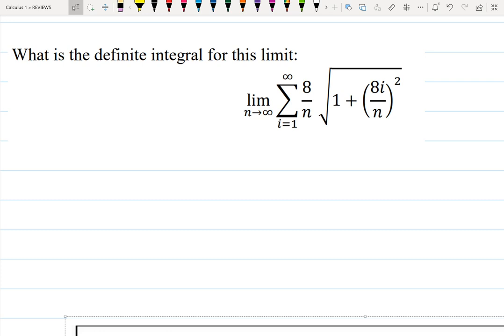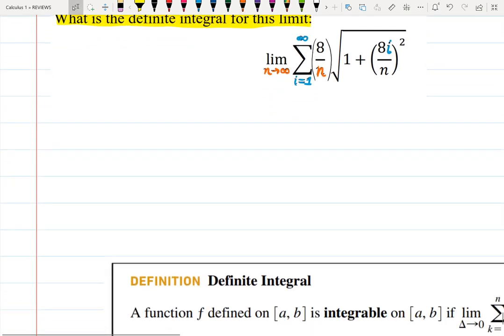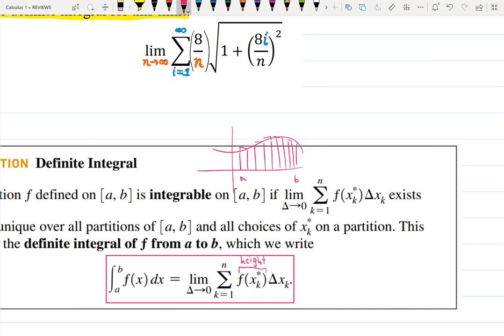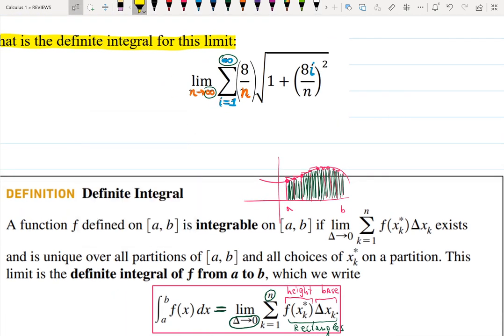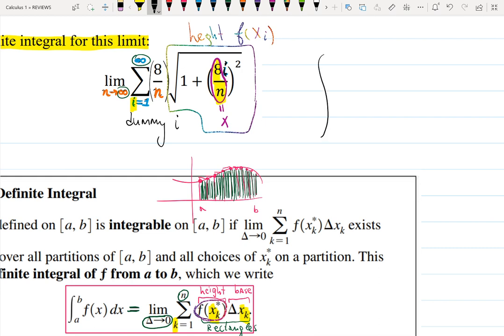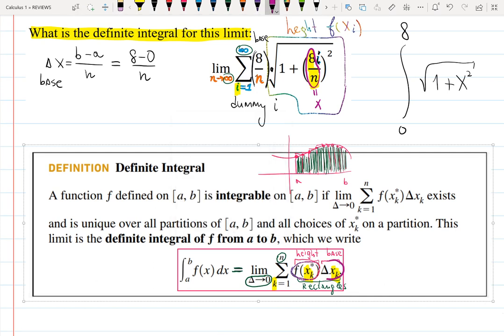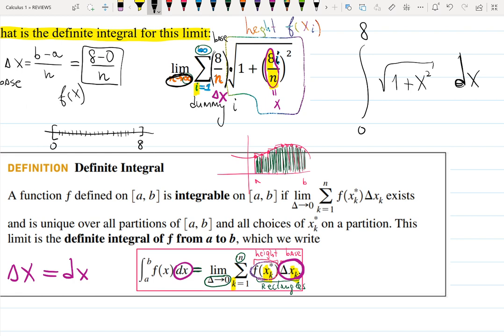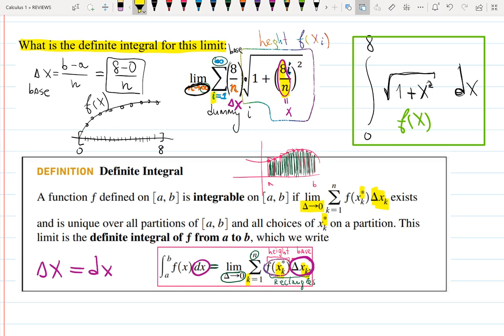5.2#4: HW Example: from Riemann Sum to Definite Integral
write down the appropriate definite integral for the given Riemann sum and explain your answer